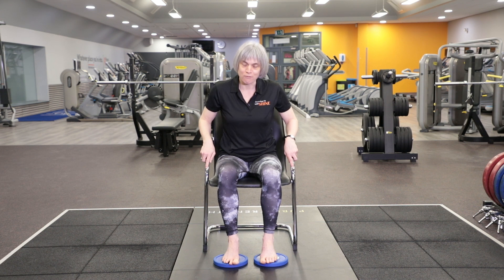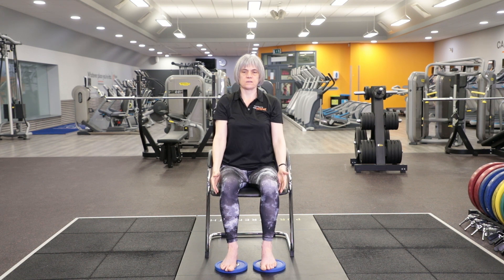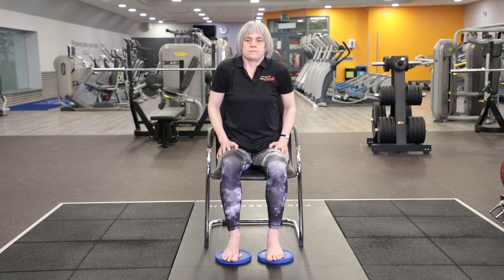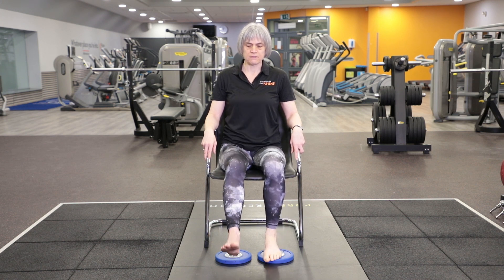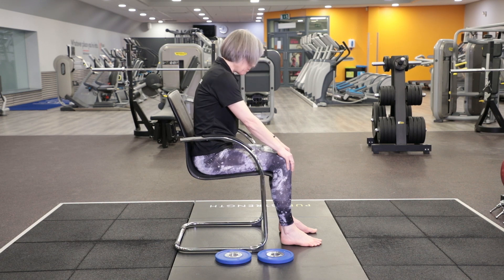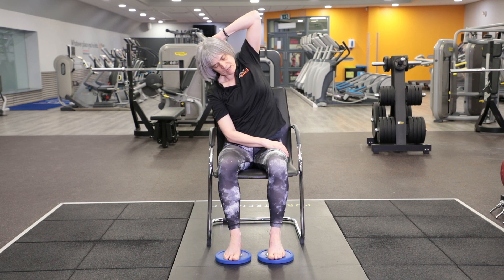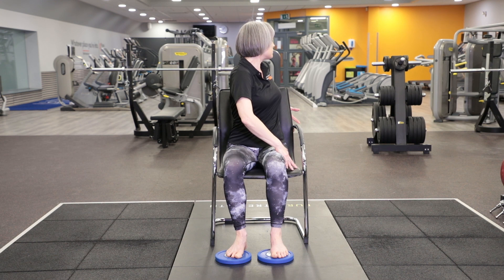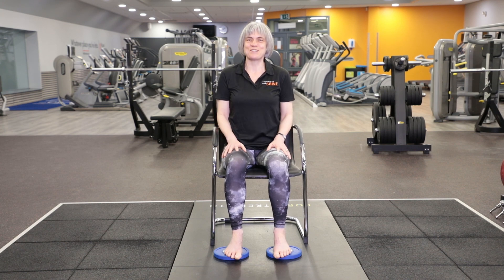At home: Chair Yoga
Fancy trying Yoga from the comfort of your own home? Simply pull up a chair!

Key points to remember:
- Ensure you have suitable clothing and footwear.
- Clear the area around you of obstacles that might get in the way
- Ensure you have a drink handy to keep hydrated.
- Avoid exercise if you are feeling feverish or unwell.
- Take things very slowly to start with, especially on exercises you are unfamiliar with.